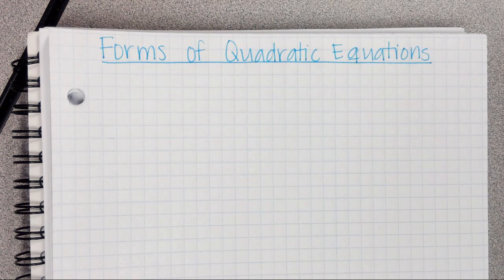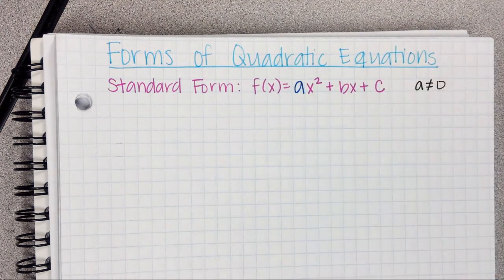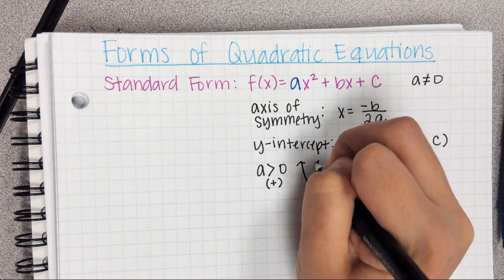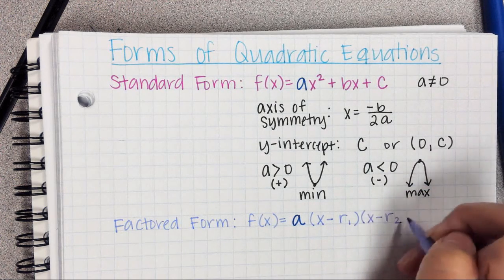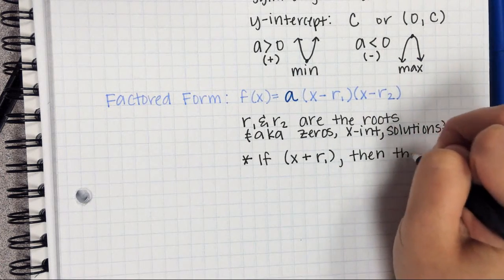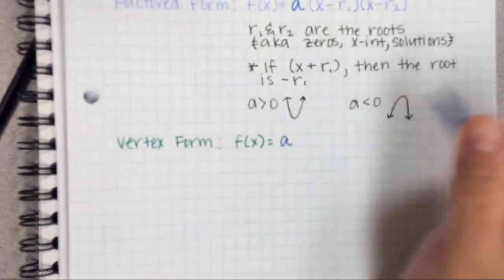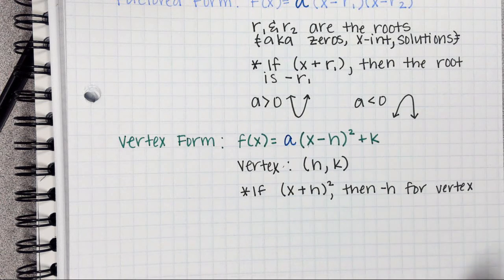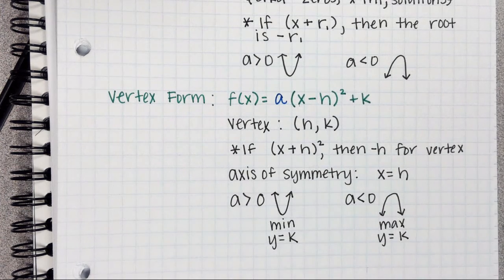Forms of Quadratic Equations - Part 1